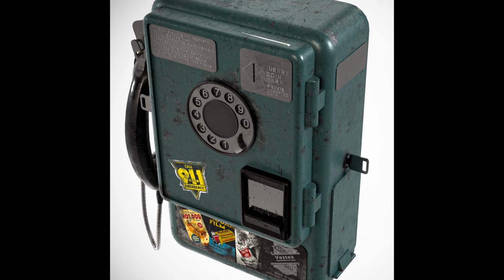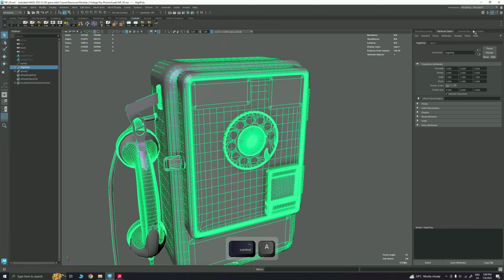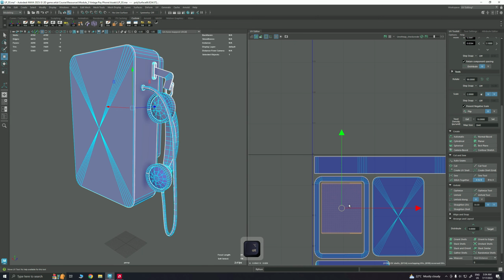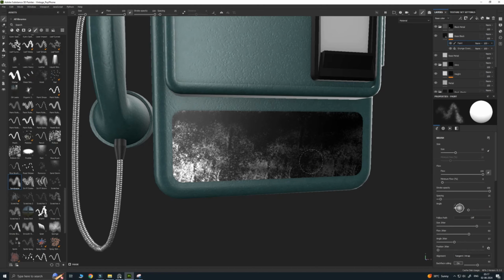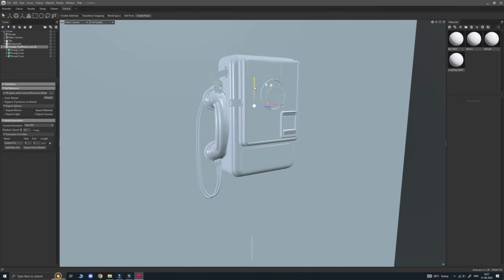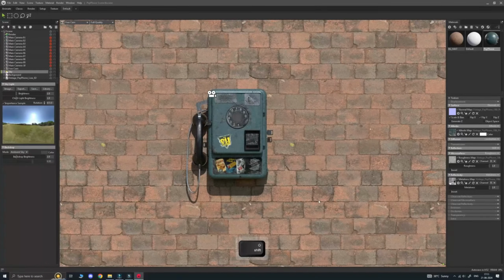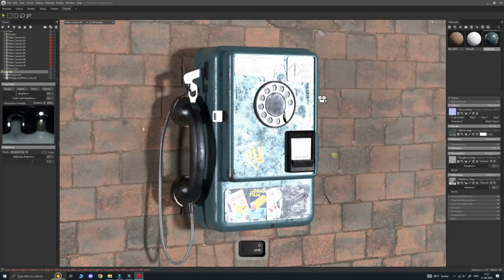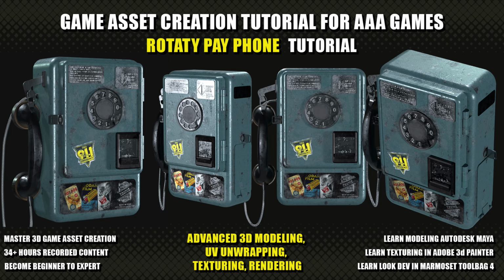Maya-to-Unreal: Complete 3D Game Art & Substance Painter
Unlock your potential as a 3D Game Artist with The Ultimate 3D Game Art Creation Course. This hands-on, step-by-step course is designed to take you from an absolute beginner to a job-ready game artist in just 8 weeks. You'll learn industry-standard techniques using powerful tools like Maya, Substance Painter, and Unreal Engine, gaining the skills needed to create stunning 3D assets for AAA games.

What You'll Learn:

Master 3D modeling in Maya from scratch
Create realistic textures with Substance Painter
Develop stunning game environments using Unreal Engine
Understand advanced techniques for UV unwrapping and texturing
Build modular assets for efficient game art production
Learn best practices for optimizing 3D assets for smooth performance

Perfect for beginners and those with some experience
Real-world projects and assignments
Lifetime access to all course materials
Exclusive access to a private Discord community
Learn at your own pace with on-demand video lessons
🎯 Exclusive Launch Discount:
Visit the course link now to unlock a limited-time launch discount! Don’t miss this opportunity to start your journey as a professional 3D Game Artist at a fraction of the price.